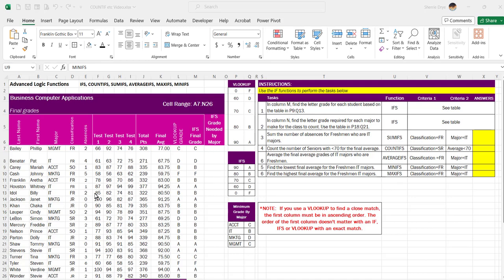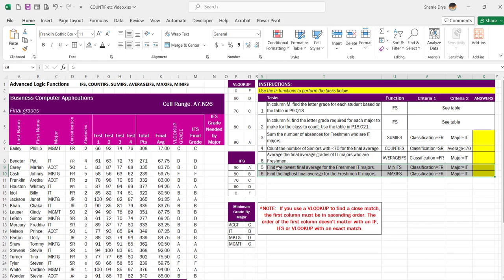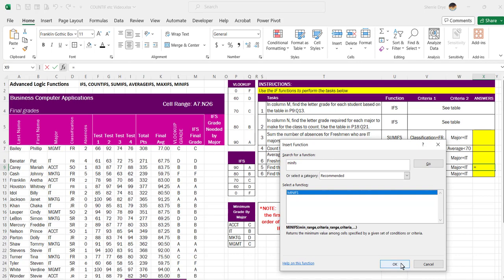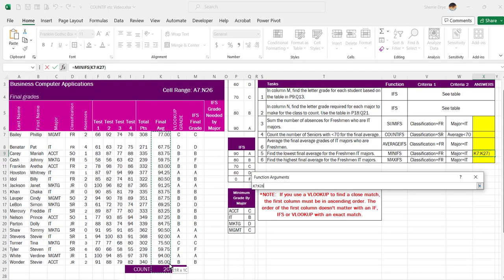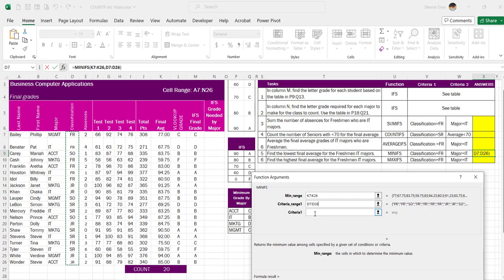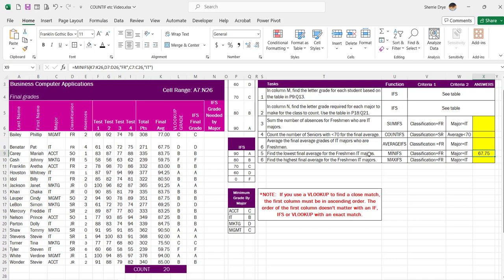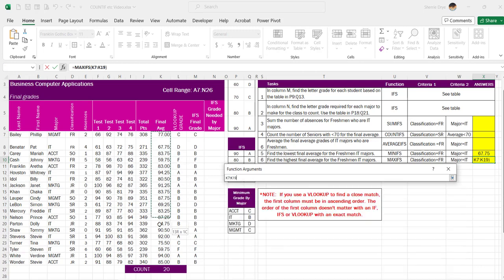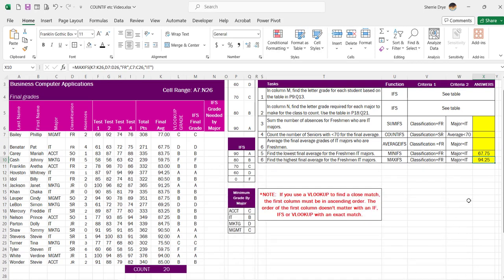EXCEL MAXIFS MINIFS Functions